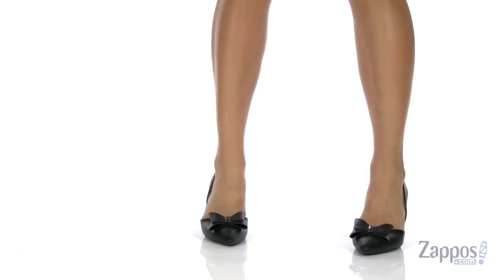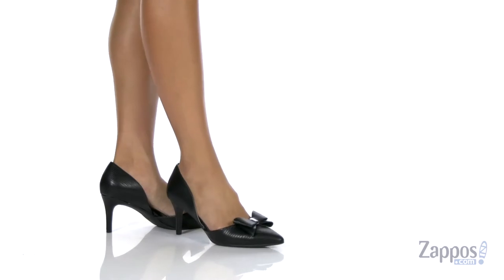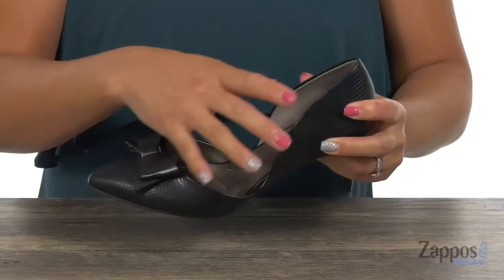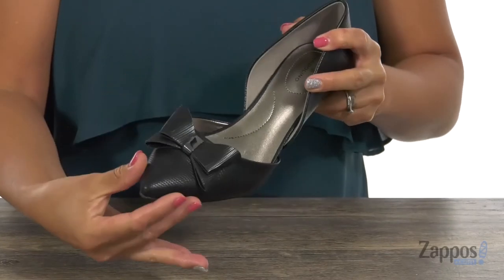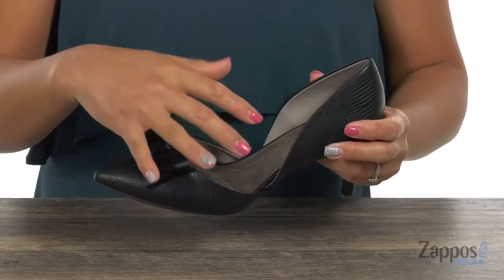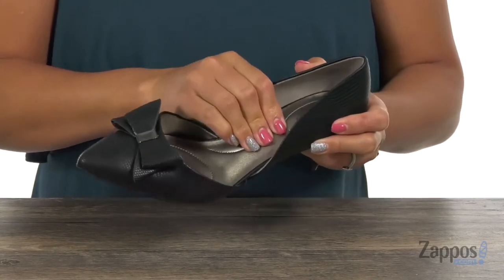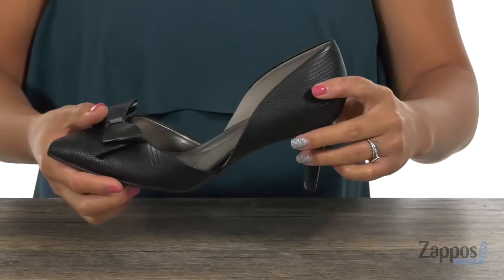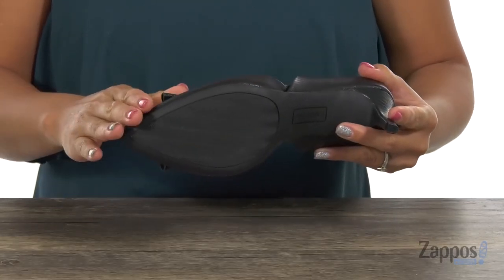Bandolino Gage Heel SKU: 9127405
Strike a chord with your style admirers in the fiercely-chic Bandolino&reg; Gage Heel.
Available in a variety of textile or man-made finishes.
Slip-on construction.
Pointed toe.
D'Orsay silhouette.
Stunning bow accentuates toe.
Breathable man-made lining.
Lightly cushioned insole for added comfort.
Wrapped heel.
Man-made outsole.
Imported.